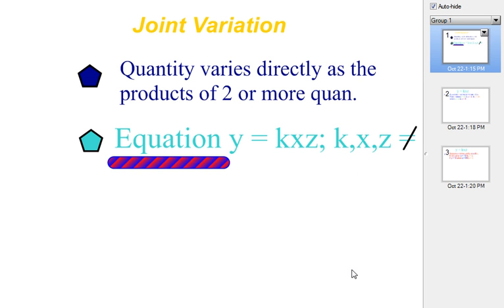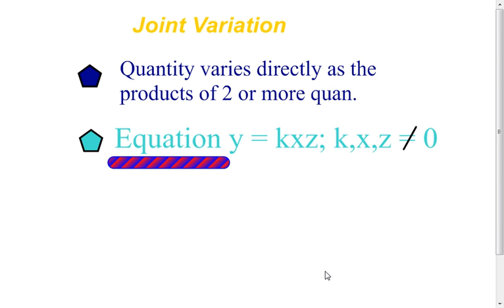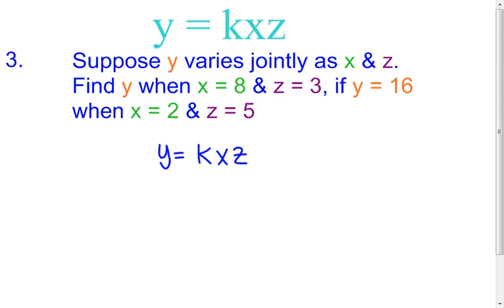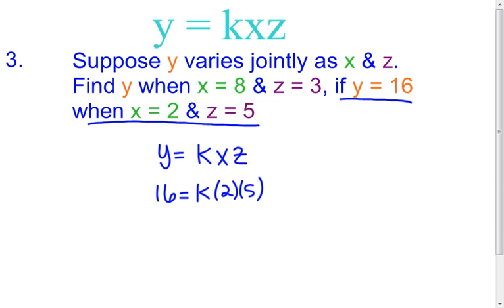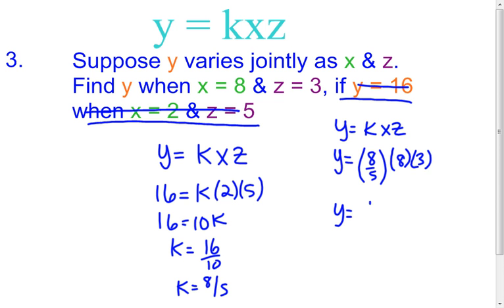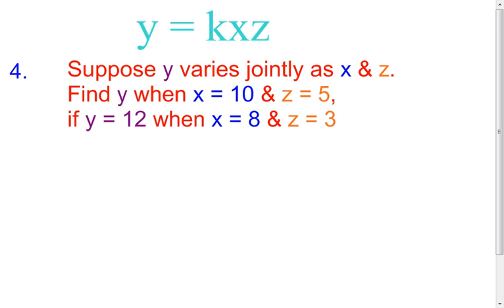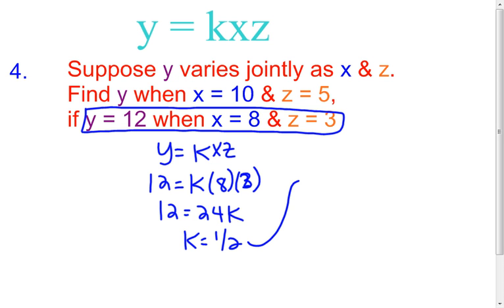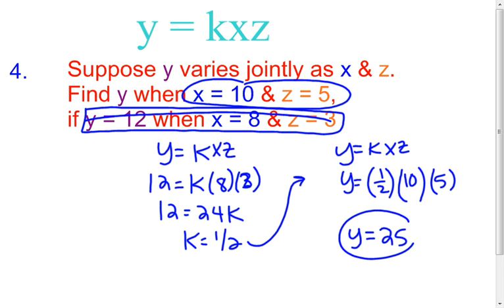9-4 B Video - Joint Variation